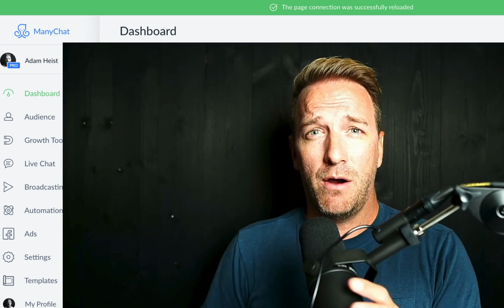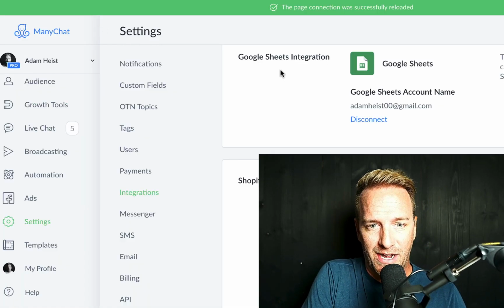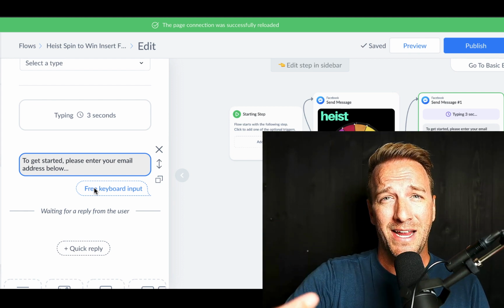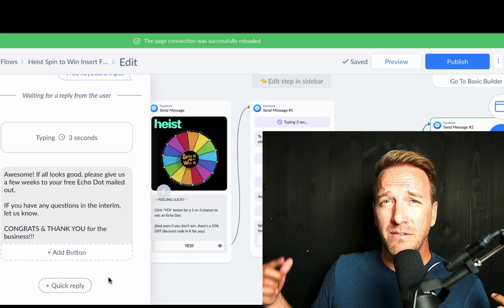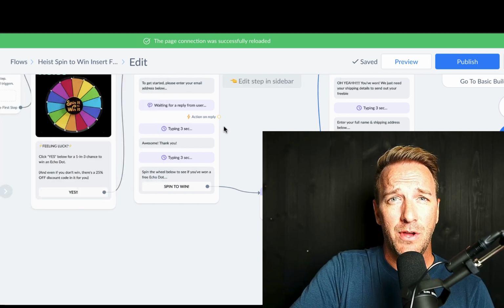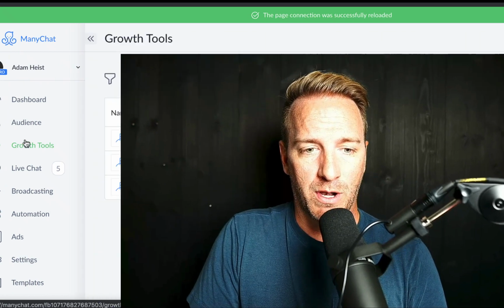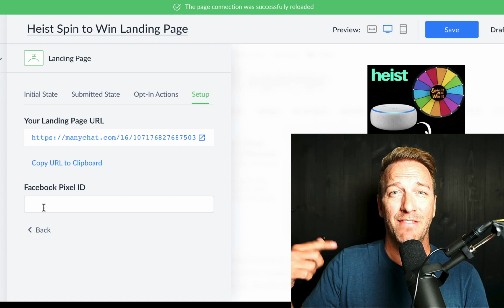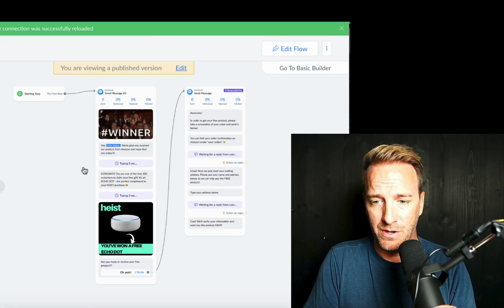Amazon FBA Review Masterclass Part 3: Amazon Manychat Review Funnels (Amazon Reviews 2020)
So you've deployed Amazon early reviewer program, email sequences & an amazon thank you product insert card.
The pieces are now in place to accumulate amazon fba reviews...
BUT...where will your customers flow to?
Enter the amazon fba review landing page and manychat review funnel strategy.

In this video I take you over my shoulder to build a detailed manychat review funnel flow, an amazon review landing page, and a shopify URL redirect. I also open up the treasure chest on unveil 4 review funnels you can download, copy and use to excel your own amazon fba private label brand.

Here. we. go.